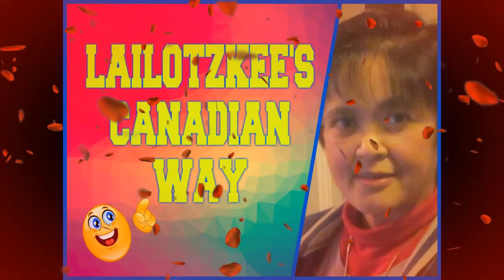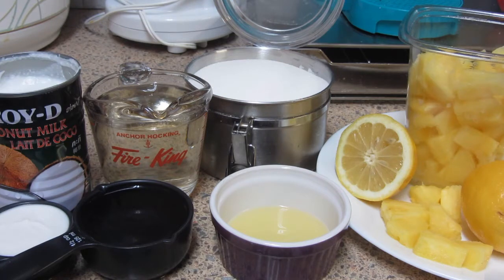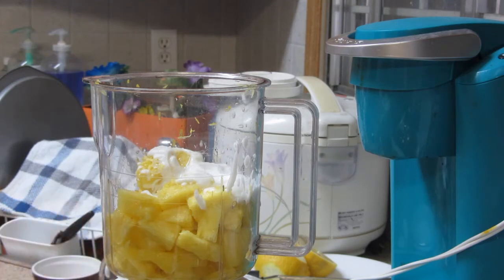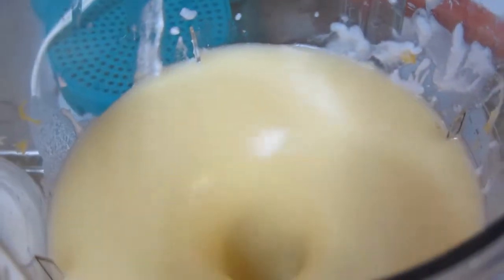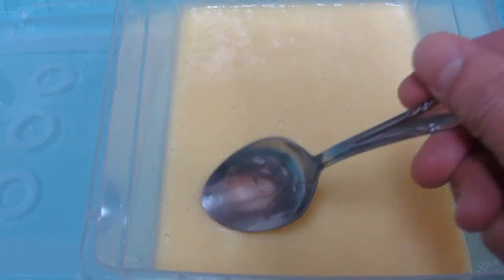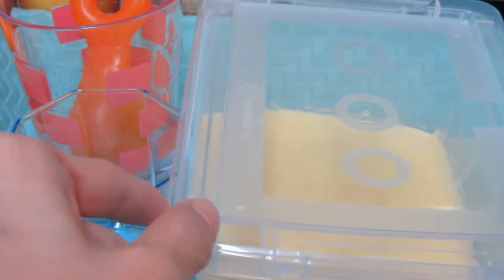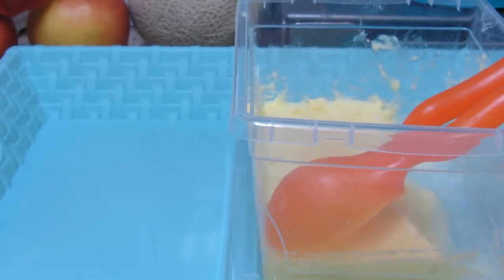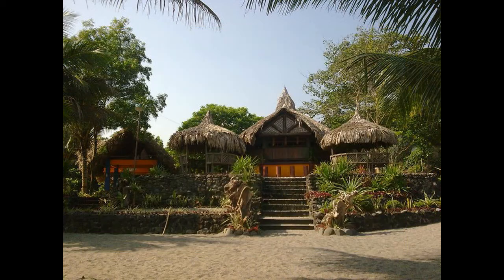PINA COLADA SORBET |YUMMY KITCHEN |vlog #342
Sorbet is a frozen dessert made from sugar sweetened water with flavoring / made with fruitjuice / fruitpuree / or honey and doesn't contain any dairy products

T-H-A-N-K   Y-0-U!

PINA COLADA SORBET ...